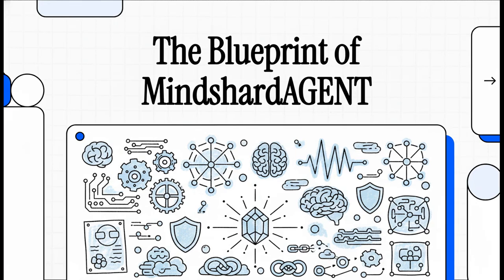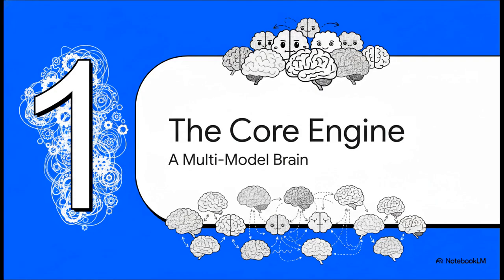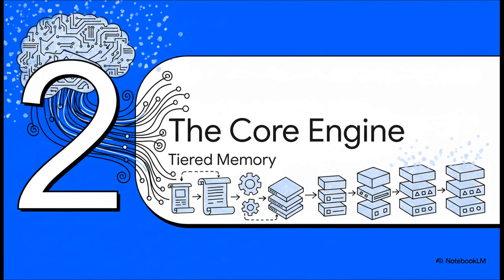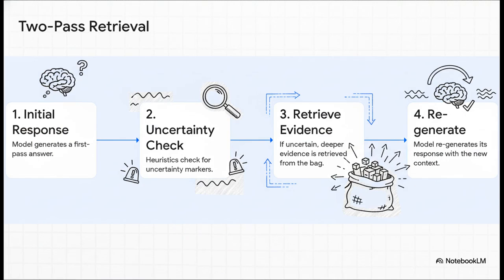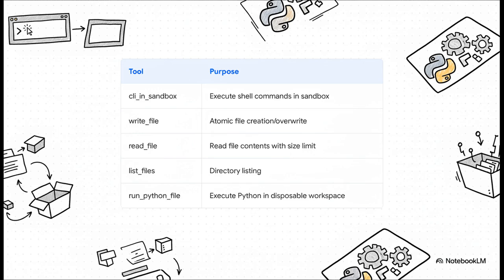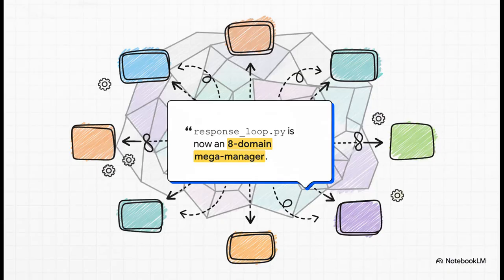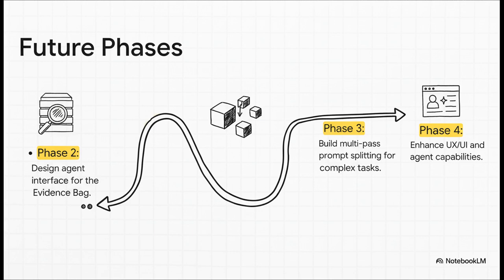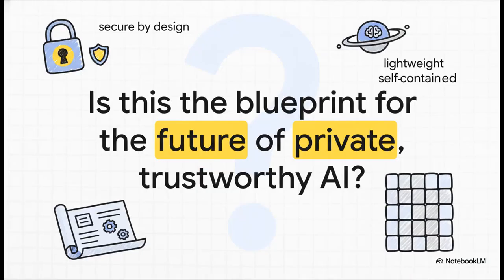_MindshardAGENT: The System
The last video was abstract ans not super informative. Here is a more detailed overview.